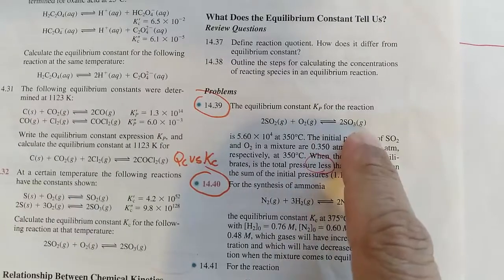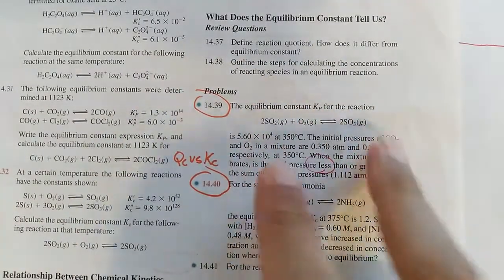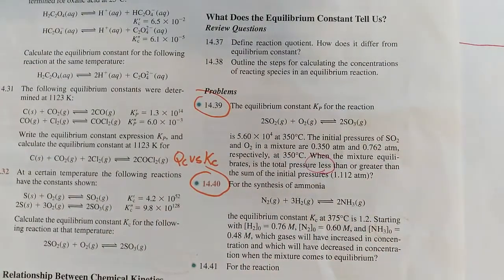Magntitude of equilibrium constant and pressure of gases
Problem 14.39 Chang and Overby